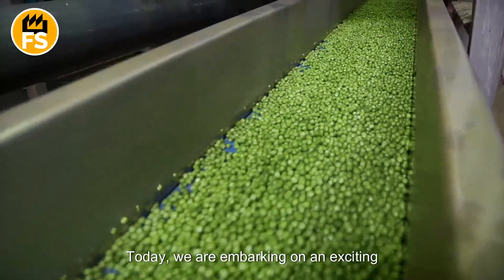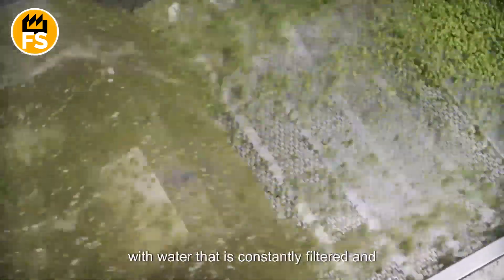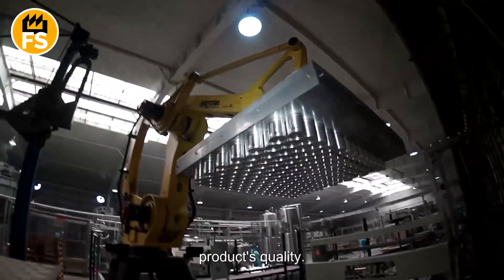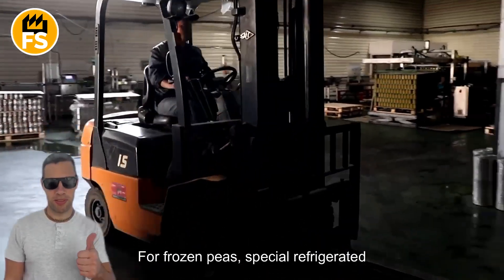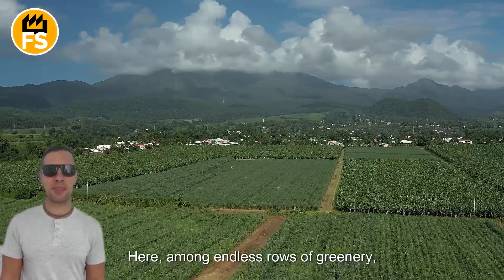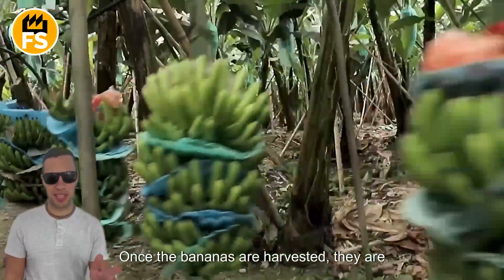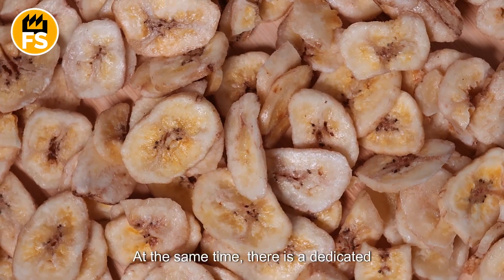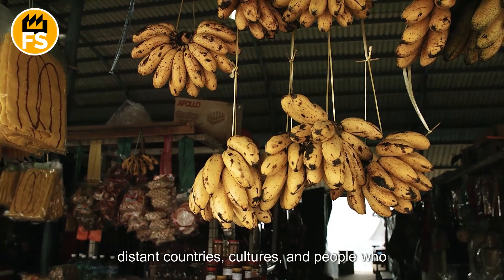How Millions of Tons of Green Peas Are Harvested and Processed | Green Pea Production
Did you know that over 20 million tons of green peas are grown worldwide every year? This nutritious and environmentally important vegetable plays a key role in agriculture by enriching the soil and supporting ecosystems. In this video, we take you through the fascinating journey of green peas—from how they’re planted and grown to their harvesting and processing. Discover the advanced technologies used in harvesting, sorting, washing, blanching, and freezing peas. Learn how canned peas are prepared and their health benefits. Plus, check out some surprising facts about green peas!

🔍 What you’ll learn in this video:

How are green peas grown?
Harvesting technologies and methods for pea crops
Green pea processing: sorting, washing, blanching, and freezing
How are canned green peas made?
Health benefits of green peas
Interesting facts about peas and their role in agriculture

Artificial intelligence was used to create the miniature images in this video. Based on the themes discussed in our movies, artificial intelligence created these conceptual graphic images. They are not an accurate representation of actual facts or events, but are creative interpretations.